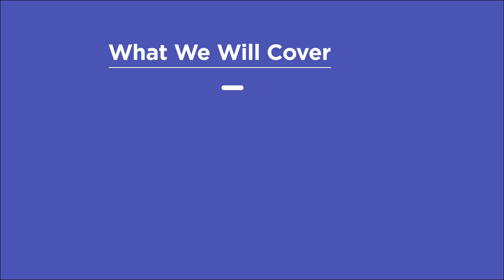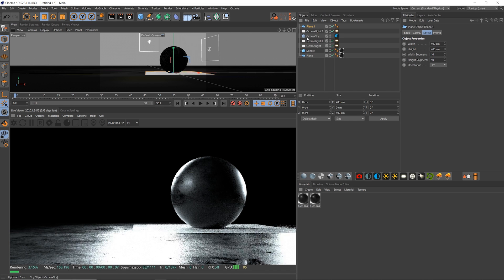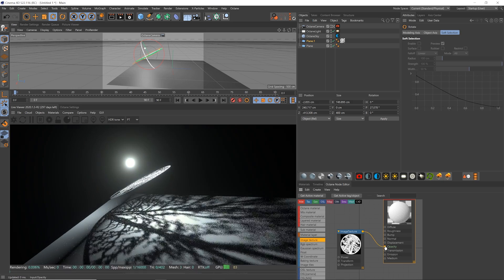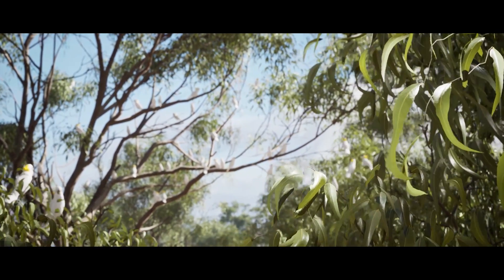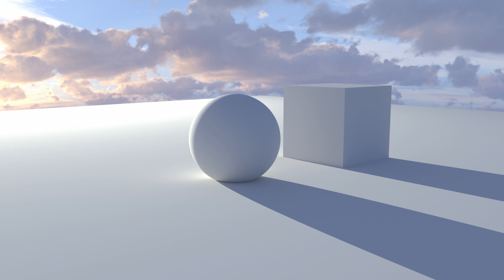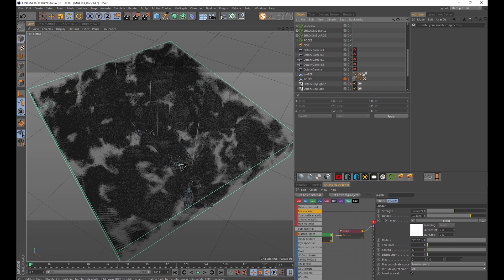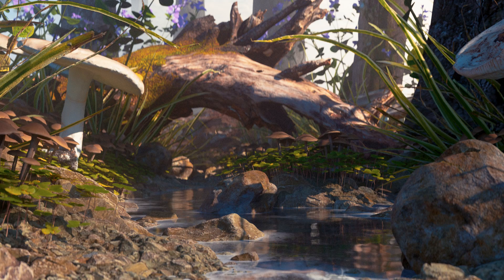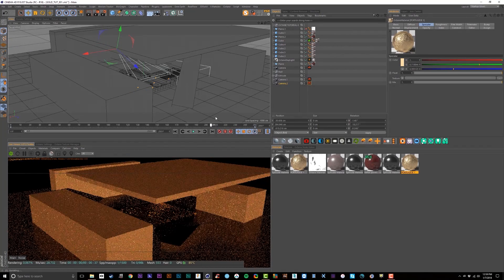What 3D Artists Need to Pay Attention To When Lighting A Scene | Designing With Shadows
Shadows add detail and depth to your 3D renders, and there are a number of tools you can use in Cinema 4D and Octane Render to get the best results. From adding simple planes to complex Gobos to your lighting, let’s explore how to design with shadows.

🎁 DOWNLOAD THE PDF OF REFERENCES AND TIPS FOR FREE!

00:00 Intro
00:45 How to Use Invisible Planes for Blocking Shadows
01:22 Using Props to Create Shadows from Off Camera
01:52 Adding Gobo Patterns to Lights
02:08 Altering The Quality of Shadows
02:56 Creating Shadows with Fog Volumes or VDBs
04:09 Outro

Roger Deakins, 2004, Via BUENA VISTA.
“Film Noir Photoshoot” by Gavin Hoey
“Memories of Australia” by Andrew Svanberg Hamilton